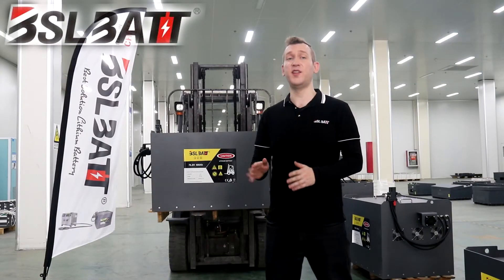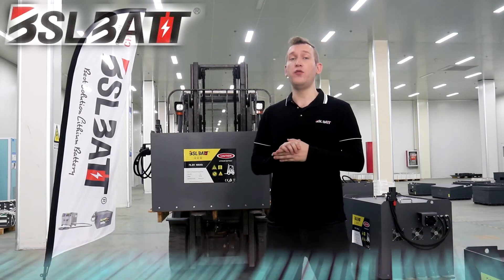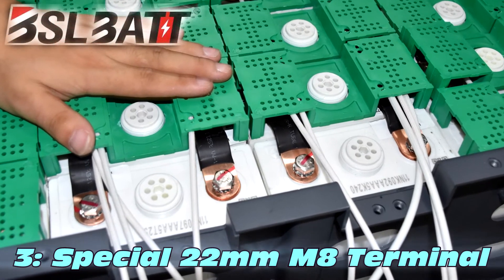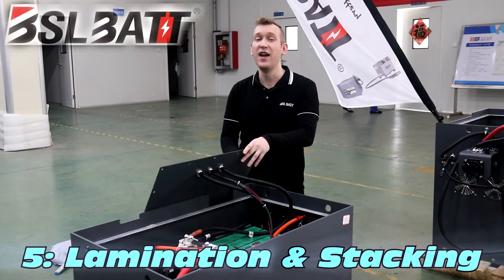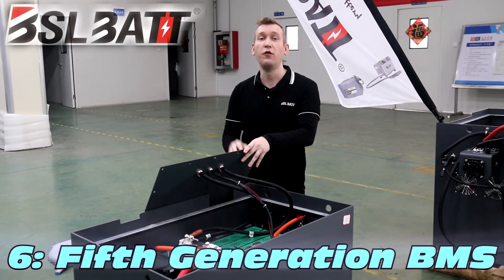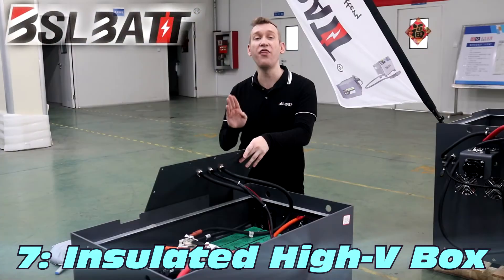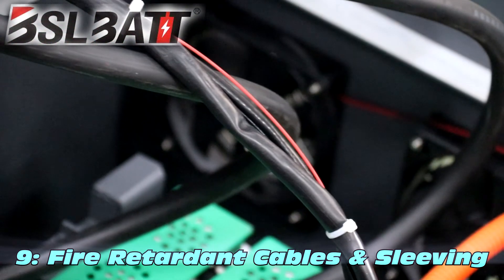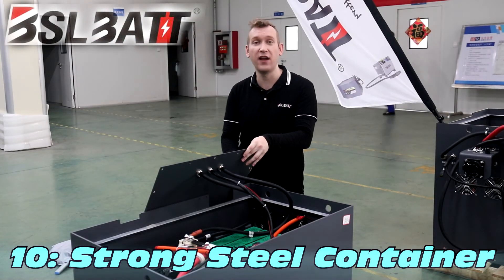How BSLBATT lithium-ion batteries are safer for workers and safer for trucks？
Safer for workers and better for the truck! This is why the switch to BSLBATT Lithium Batteries is as ethical as a business decision!

A Li-ion battery does not need to be changed during the shift, there are no daily risks of harm like when handling thousands of pounds of lead. There’s no risk of acid spills either.

First, the battery uses a UL 94 V0 fire resistant standard-- that's a high insulated PP shell that can withstand up to 180 degrees C.

BSLBATT has a unique one-way explosion-proof valve with US patented technology to release internal pressure in a timely matter.

There is a special 22 mm M8 terminal that can pass 400Amperes of current.

BSLBATT adopts deionized water technology instead of oily technology which more environmentally friendly and safer.

BSLBATT cells adopt a lamination progress instead of a winding process.  The discharge rate is increased but the battery resistance is reduced, this keeps good consistent performance over the entire cell.

The battery management system has evolved into its fifth generation, which is the most stable and reliable yet, with more than 30000 forklift installations.

The insulated high voltage box protects the whole battery-electric system and can pass a maximum of 1000 amperes.

BSLBATT has a specially designed UL94V0 ABS insulation cover to prevent electromagnetic interference and ensure 100% insulation.

BSLBATTery connection cables and data acquisition lines use fire-retardant cable and insulation sleeving.

and finally, BSLbattery containers use strong steel with a quarter mm coating and up to 8mm thickness container of anti-collision and anti-corrosion. an insulated PP shell that why our battery is safe. The battery cell uses fire resistance PP material. UL 94 V0 standard withstand up 180 degrees C withstand high internal pressure valve special terminal 22mm can pass 400 A of current uses deionized water instead of oily uses the lamin process instead of dwindling process the discharge rate increases but resistance is reduced keeps good consistency. Our BMS has been installed in more than 30,000 forklifts high voltage box pas 1000A insulated they can be stacked and prevent electrifier retardant cable and sleeving.

Using this link won't cost you any extra, but will help out the channel.  Thank you.